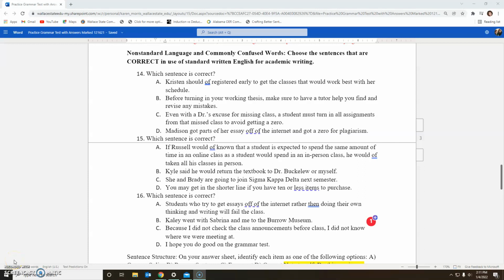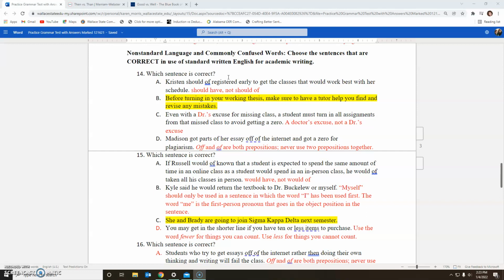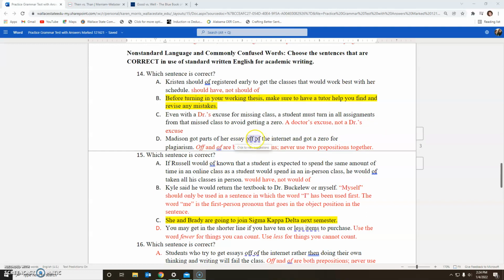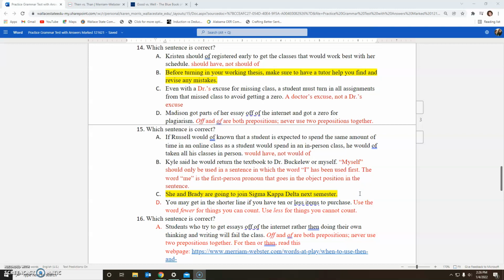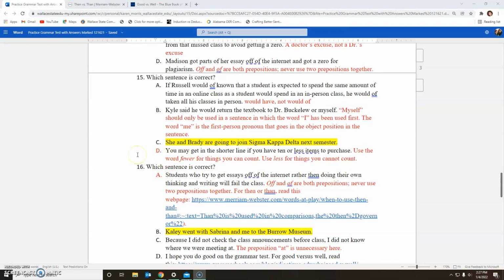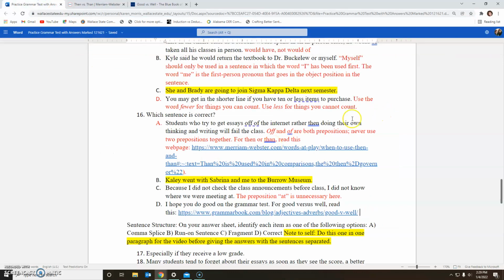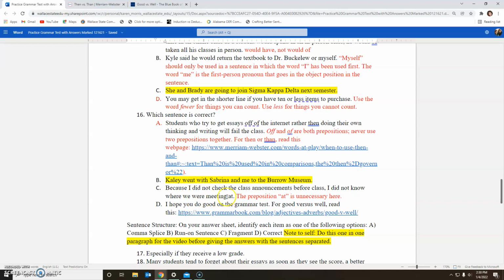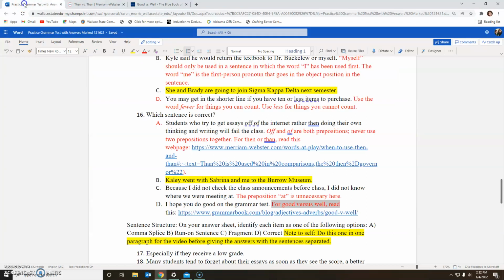Grammar Practice Test Review: Nonstandard Language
Quizzes for Practice

Here are links to more practice with nonstandard language.